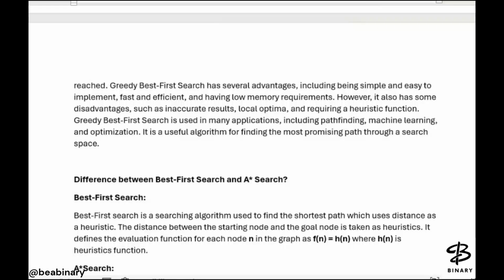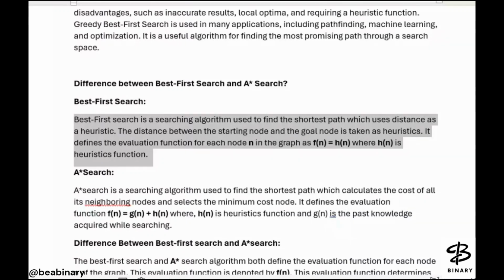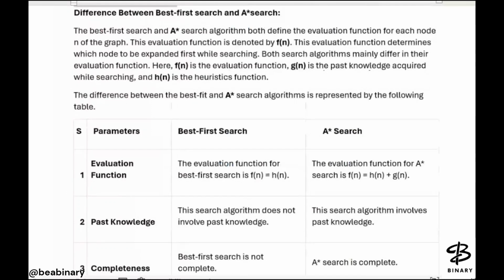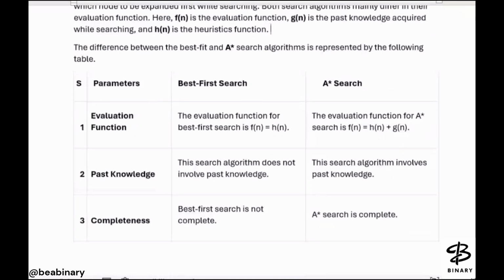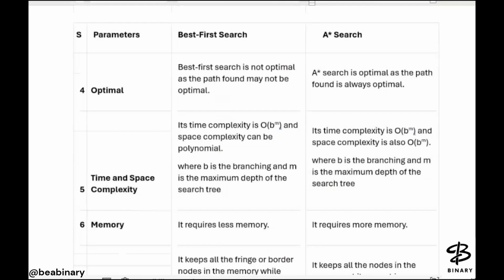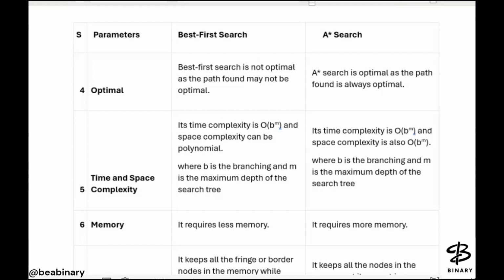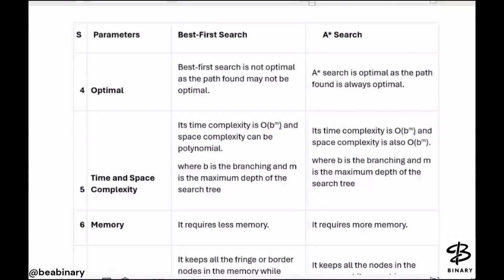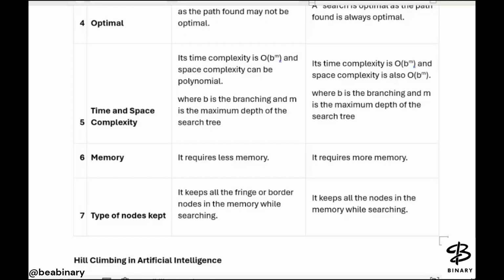18. Difference between Best First Search and A * Search | Artificial Intelligence | CSE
Description
Understanding the Difference between Best First Search and A* Search is essential for mastering search techniques in Artificial Intelligence. In this video, we compare these two important algorithms based on their working principles, efficiency, and optimality.

You will learn that Best First Search relies only on the heuristic function h(n) to select the next node, making it faster but not always optimal. In contrast, A* Search uses a combined evaluation function f(n) = g(n) + h(n), ensuring both completeness and optimality when the heuristic is admissible.

We also discuss key differences in terms of performance, path quality, and real-world applications, helping you clearly understand when to use each algorithm.

This topic is especially important for Computer Science Engineering (CSE) students, as it strengthens their understanding of search strategies and improves their problem-solving skills in AI.